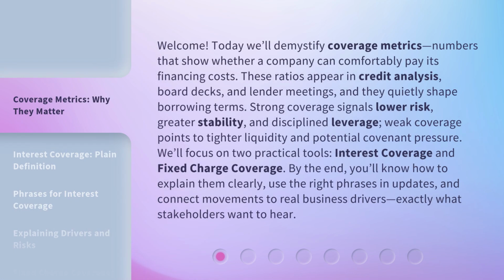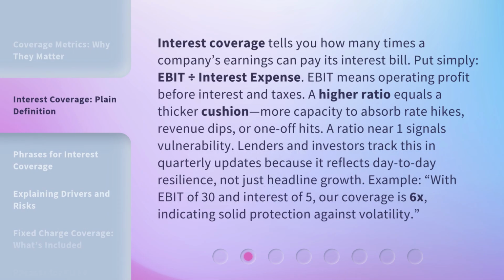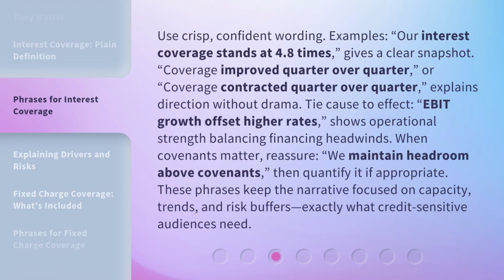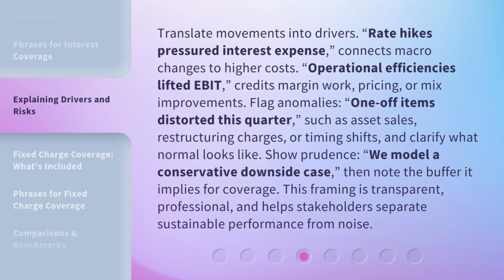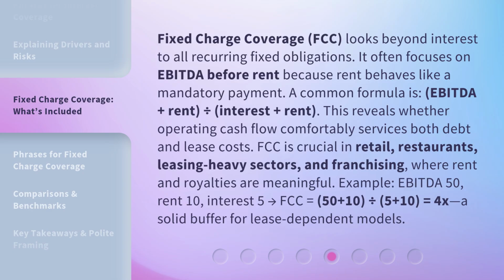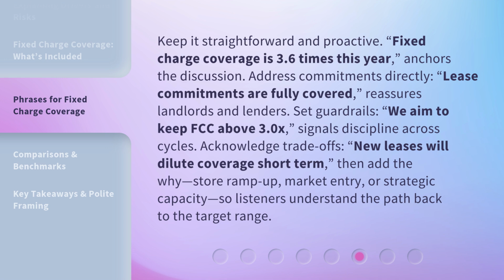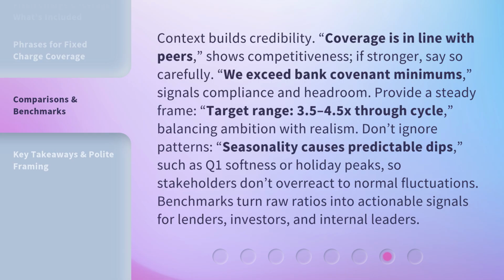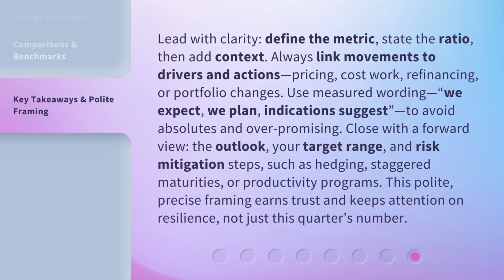Coverage Metrics English: Interest & Fixed Charge Phrases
🔹 00:00 • Coverage Metrics: Why They Matter
🔸 00:55 • Interest Coverage: Plain Definition
🔹 01:40 • Phrases for Interest Coverage
🔸 02:27 • Explaining Drivers and Risks
🔹 03:14 • Fixed Charge Coverage: What’s Included
🔸 04:10 • Phrases for Fixed Charge Coverage
🔹 04:51 • Comparisons & Benchmarks
🔸 05:37 • Key Takeaways & Polite Framing

Master the English you need to explain coverage metrics clearly. Learn key phrases for interest coverage and fixed charge coverage, plus how to report trends, drivers, and risks with confidence.

In this quick lesson, you’ll learn:
- What interest coverage is (EBIT ÷ interest) and how to state it clearly (e.g., “coverage stands at 4.8x”).
- Practical phrases to describe movements: improved/contracted QoQ, headroom above covenants, EBIT growth offset higher rates.
- How to link ratios to drivers and risks: rate hikes, operational efficiencies, one‑offs, conservative downside cases.
- What fixed charge coverage includes ((EBITDA + rent) ÷ (interest + rent)) and when it matters most (retail, restaurants, lease-heavy sectors).
- Polished phrases for FCC: lease commitments covered, target ranges, short-term dilution from new leases and why.
- Benchmarks, seasonality, and polite, precise framing that builds credibility in updates and lender meetings.